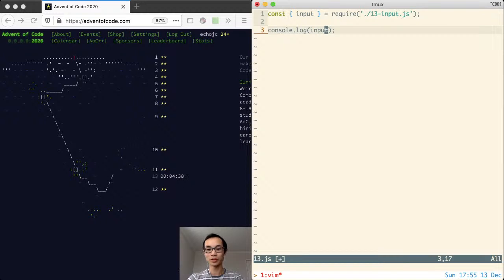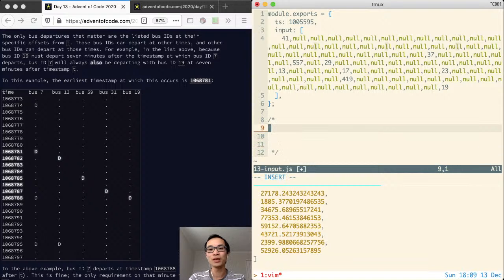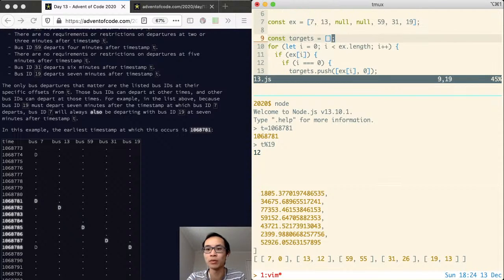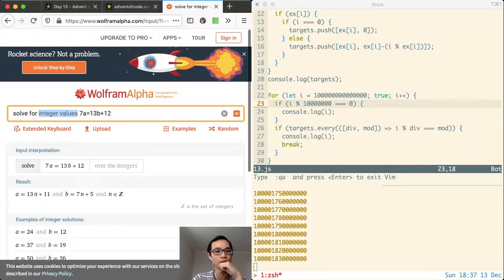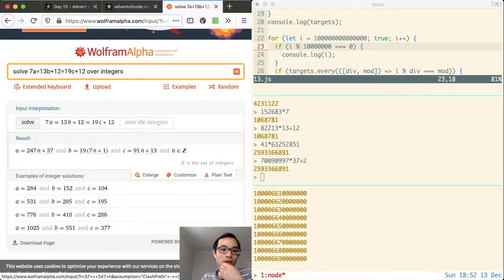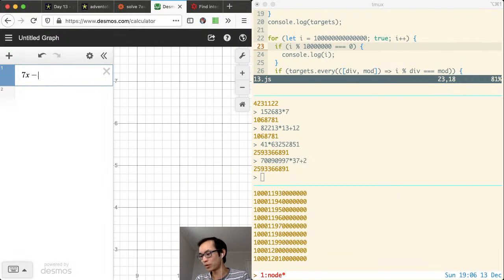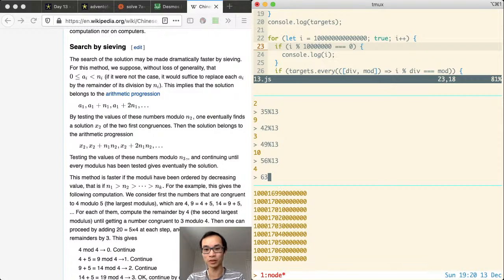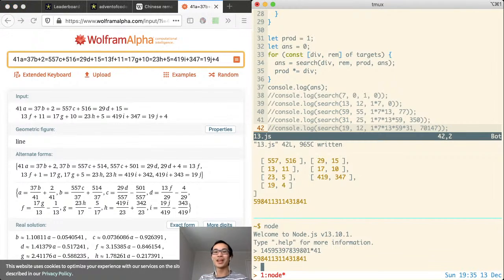Advent of Code 2020 - Day 13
=== TIMESTAMPS ===
6:38 – Part 1 start
12:41 – Part 2 start
24:25 – Attempt to brute force (unsuccessful)
38:02 – Attempt to use graphs to visualise (unsuccessful)
39:37 – Attempt to use WolframAlpha (unsuccessful)
1:19:32 – Solution with mathematical theorem (SUCCESS!)
1:27:47 – Implementation and solution
1:38:17 – Solution with WolframAlpha revisited (SUCCESS!)

Watch me tackle this year's Advent of Code challenges!